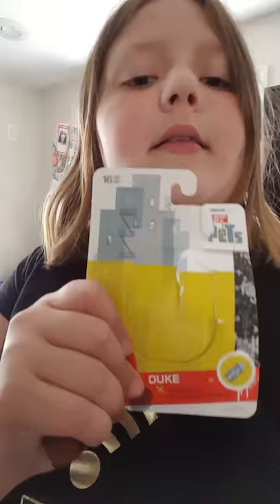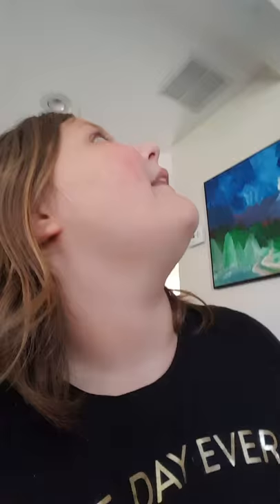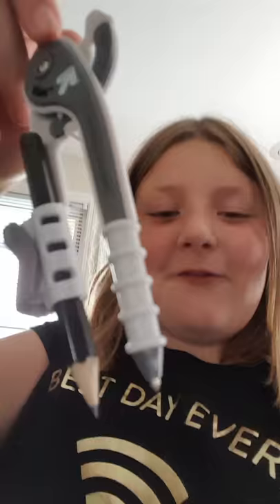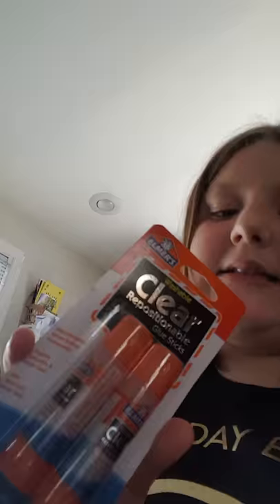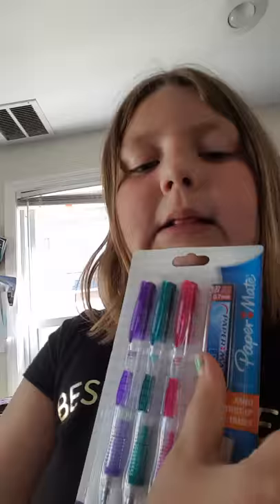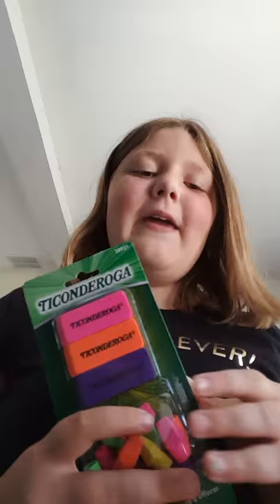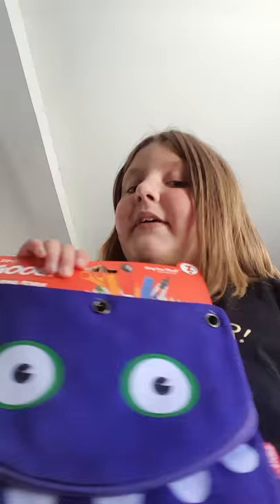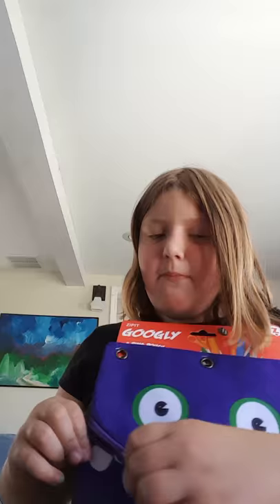Back to school haul